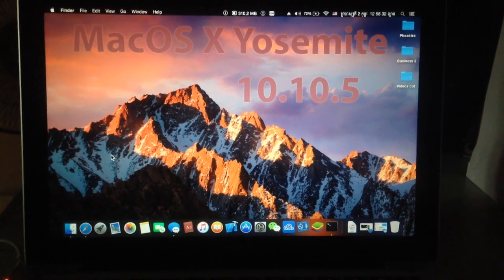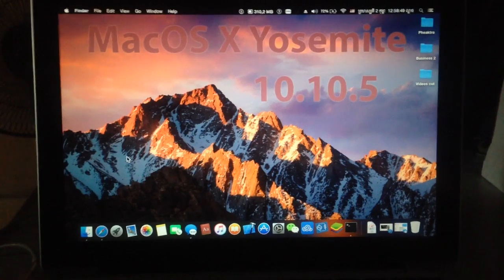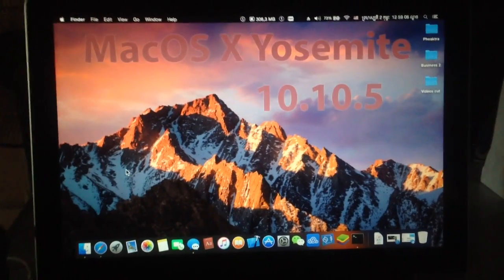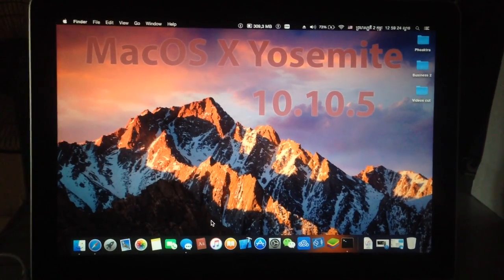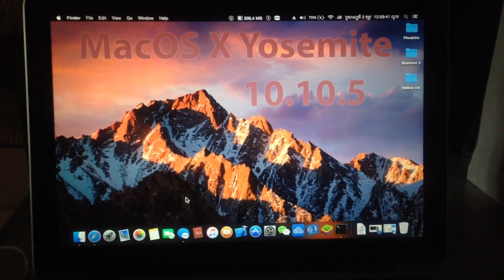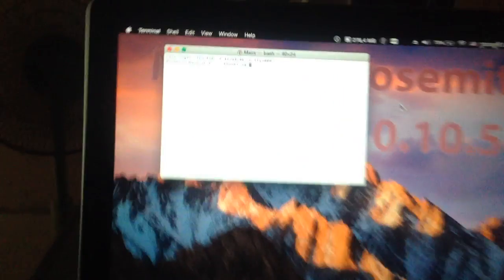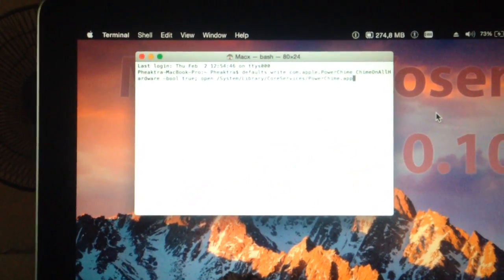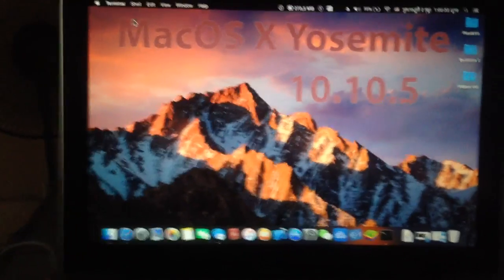Mac Trick : How to enable Charging sound on Mac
In this video I am going to show you how to enable the sound of charging on your mac just like the way it sounds on your iPhone iPad or iPod when plugging in the charge.

Here is the Command Prompt

defaults write com.apple.PowerChime ChimeOnAllHardware -bool true; open /System/Library/CoreServices/PowerChime.app